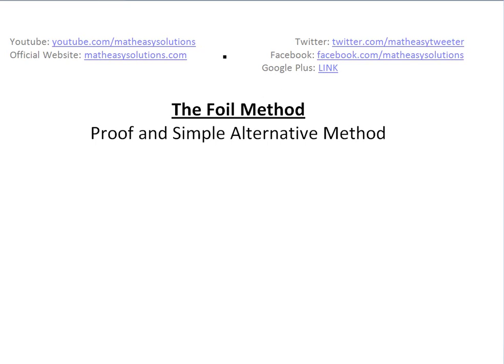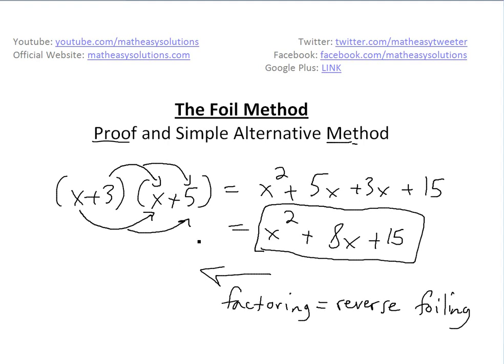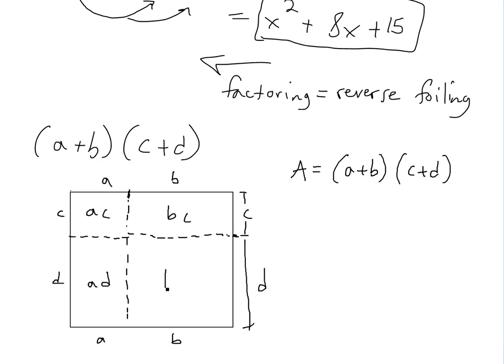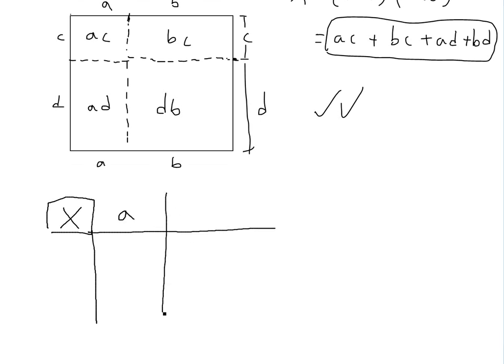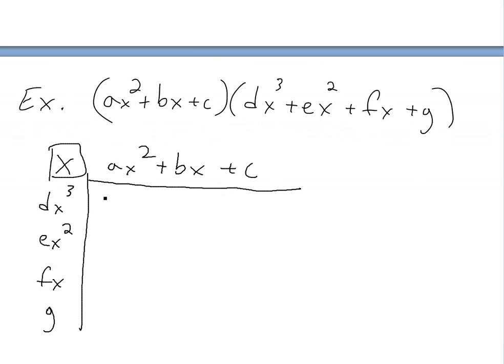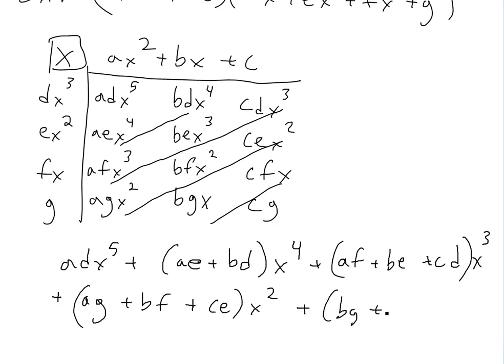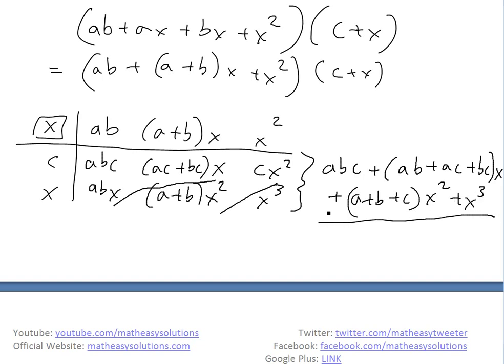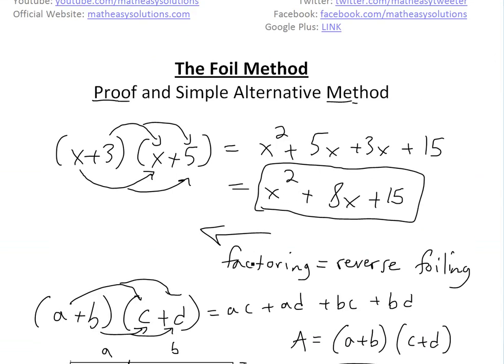Foil Method - Simple Proof and Quick Alternative Method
You probably have used the foil method in Elementary and High-school math class but you may not know quite why it works. Well the proof is quite simple and it involves just considering the multiplication as an Area of a rectangle. Also in the video, I show a very quick method to foil out very complex equations and it involves creating a simple table and is very easy to memorize. If you don't know the foil method inside and out, then this video is a must watch since you'll have to use the foil method in almost every math, engineering, physics class.